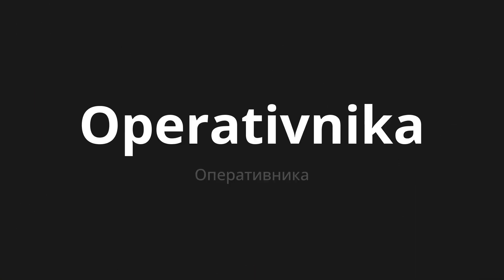How to pronounce Operativnika | Оперативника (Operative in Russian)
Master the Pronunciation of 'Operativnika | Оперативника' - which means : Operative in Russian 📝 with @PronunciationRussian 🎓🗣️ - [Your Guide to Russian]

Learn to pronounce 'Operativnika' perfectly in Russian with our easy and engaging tutorial by @PronunciationRussian! 📖📽️ In this comprehensive video, we provide you with native speaker examples 🗣️👂 and phonetic breakdowns 🎵 to ensure you get the pronunciation just right.